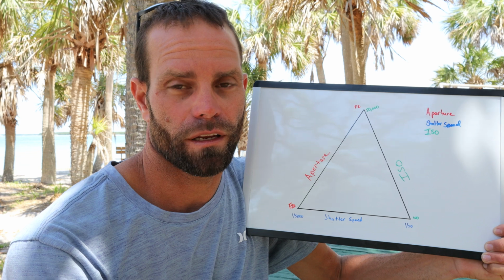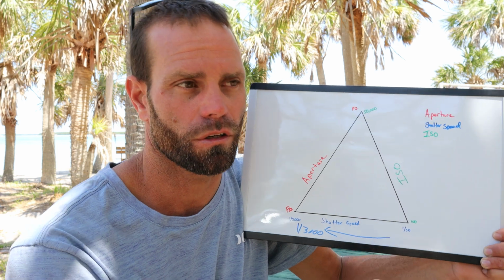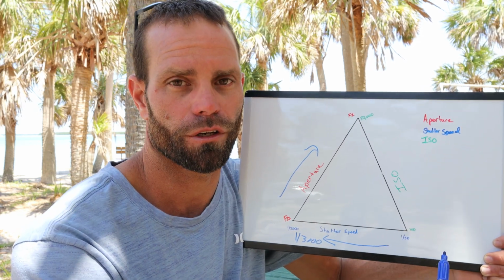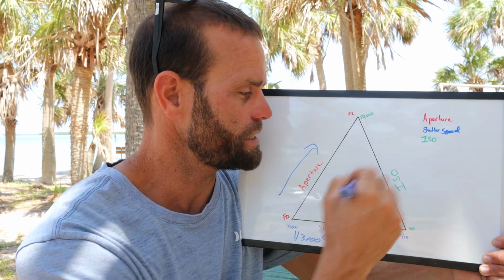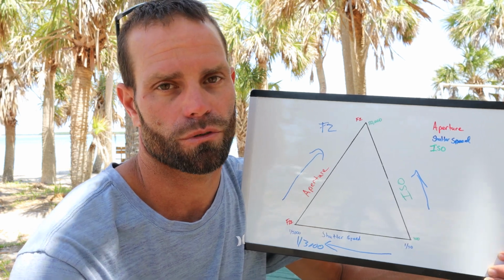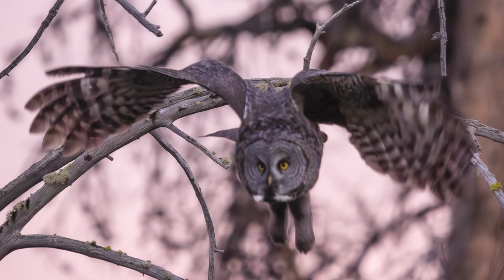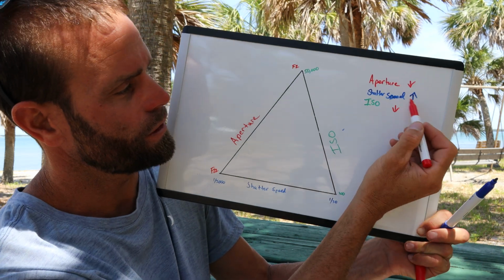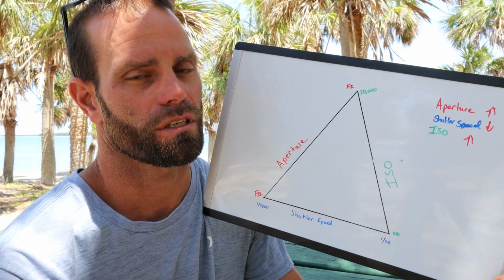How much shutter speed is enough shutter speed?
This video is part 2 of my 3 part series on understanding the exposure triangle. Let me help explain what shutter speed is and how to use it to expose your photos correctly in manual mode

Join me on an epic outdoor adventure as I dive into the art of landscape photography and Wildlife Photography! In this video, I’ll share essential tips and techniques for capturing stunning landscapes/Wildlife, including composition, camera settings, lighting, and gear recommendations. Whether you’re a beginner or an experienced photographer, you’ll find valuable insights to take your photography to the next level.

Along the way, we’ll explore breathtaking locations, from mountains ,Wildlife and lakes to forests and coastlines, capturing the beauty of nature through the lens. Watch till the end for a behind-the-scenes look at my editing process and how I enhance my shots using Lightroom.

 Topics Covered:
Best camera settings for landscape and wildlife photography
How to find the best locations
How to locate wildlife
How to compose the perfect shot
Essential gear & accessories
Using natural light to your advantage
Post-processing tips

Heetmedia.com